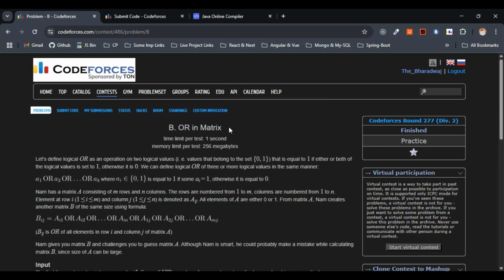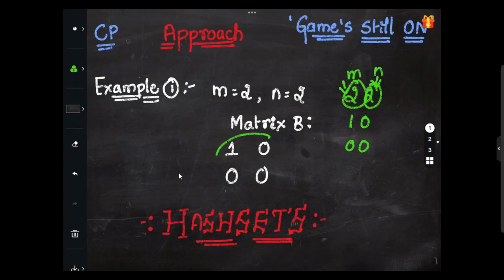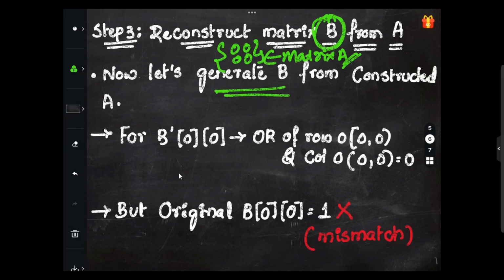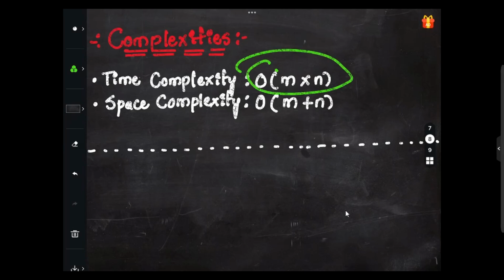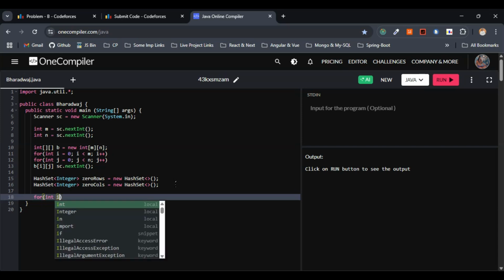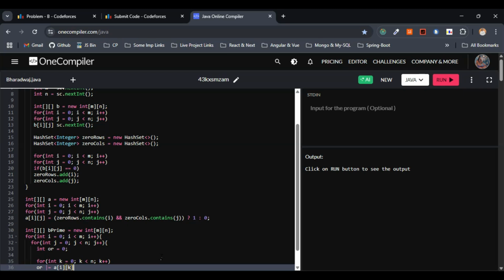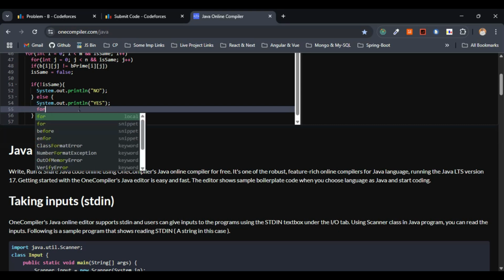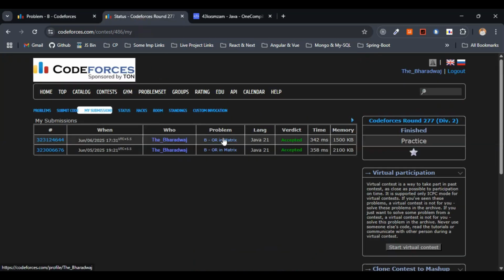4. Codeforces Round 277 (Div. 2) B. OR in Matrix : JAVA